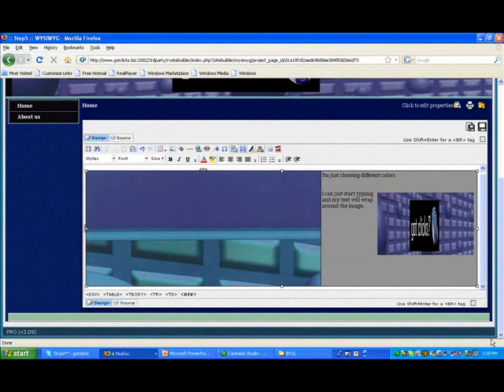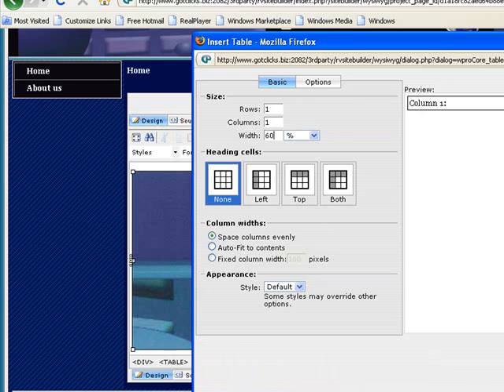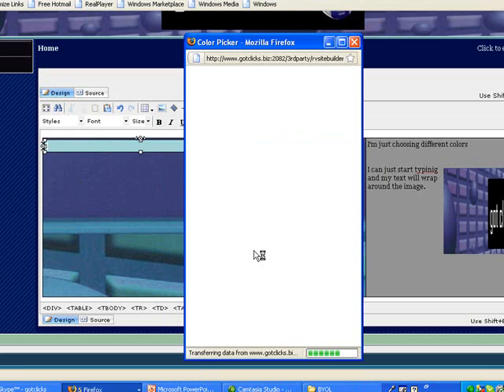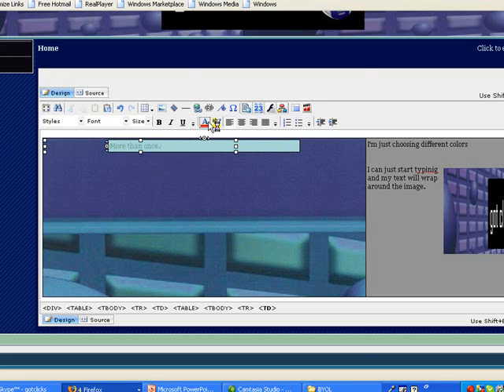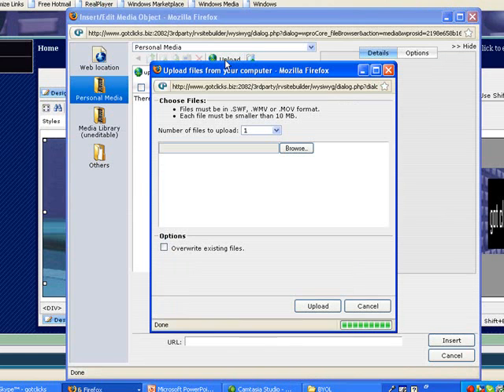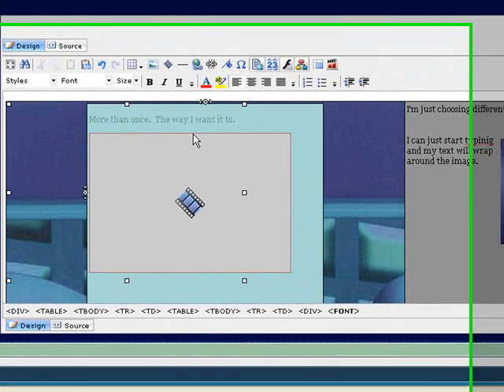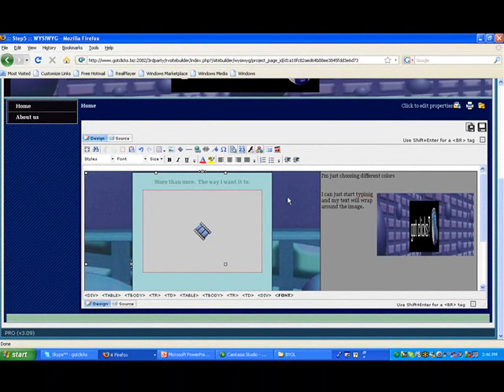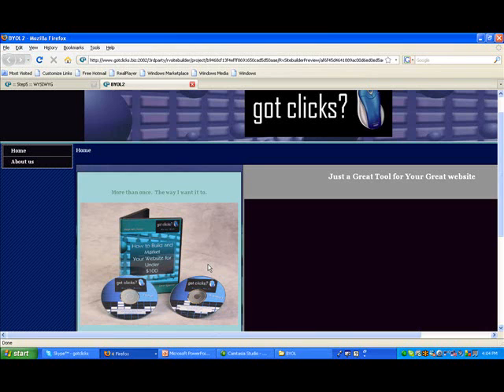Got Clicks 11 LayeringTables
Sarah Spencer of Got Clicks will show you how to layer tables for even more neat effects.